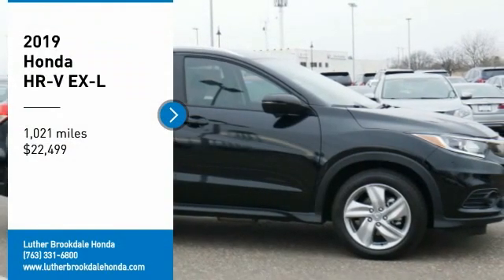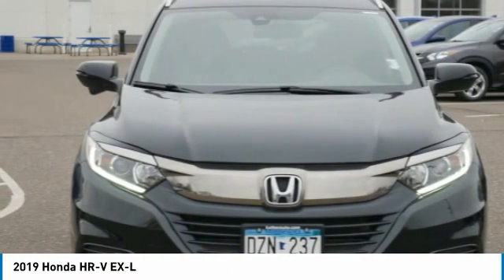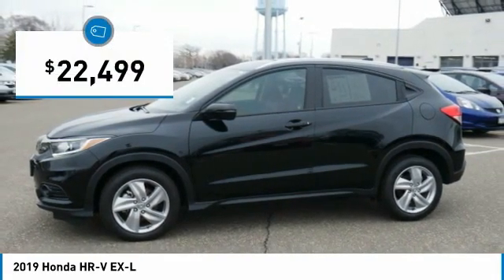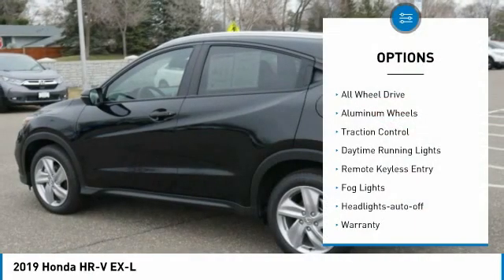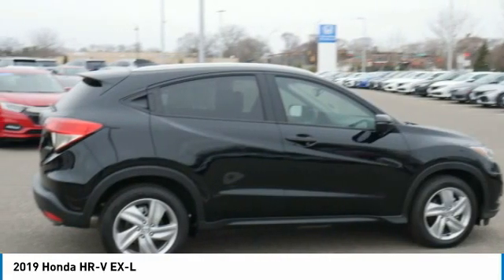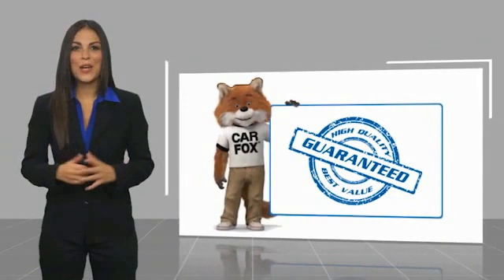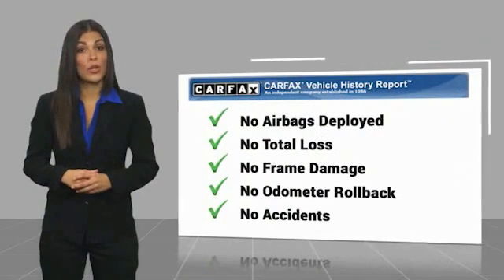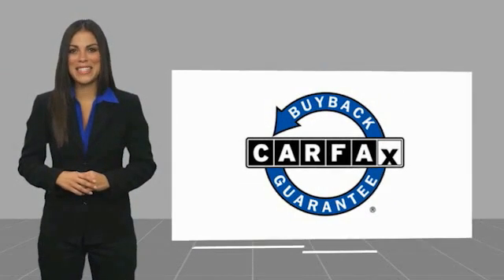2019 Honda HR-V Brooklyn Center,Maple Grove,Plymouth,Minneapolis R3361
2019 Honda HR-V EX-L

: CARFAX 1-Owner, GREAT MILES 1,000! WAS $25,499, EPA 31 MPG Hwy/26 MPG City! $1,800 below Kelley Blue Book! Moonroof, Heated Leather Seats, Smart Device Integration, Lane Keeping Assist, Aluminum Wheels, AWD, Apple CarPlay SEE MORE! DISCOVER THE LUTHER ADVANTAGE: The Luther Advantage is a complete and comprehensive package of benefits designed to make buying-and driving-a vehicle from the Luther dealerships a pleasant and convenient experience. From the peace of mind that comes with a 5 Day-500 Mile Return or Exchange Policy, 30 Day 1,500 miles Full Warranty and 60 Day 2,500 miles Limited Powertrain Warranty and Free CARFAX Reports & Clean Title Guarantee on pre-owned vehicles, as well as providing Luther customers with full range of valuable savings at participating Holiday Stationstores including 10 cents off a gallon, $6 for The Works car wash among other advantages and guarantees. As much as we like satisfying customers, we like keeping them even more. WHY BUY FROM US?: We Will Pay Cash For Your Vehicle. Your car could be worth more than you think! And we'll buy it - even if you don't buy from us. ALL makes and models. ALL price ranges! We'll quote ANY vehicle, regardless of condition. If you accept, you'll walk away with the cash. You'll never find a simpler, safer way to sell your car. EXPERTS ARE SAYING: Edmunds.com's review says The steering has a pleasant and natural feel to it. It relays enough information about what the front tires are doing to give you confidence as you drive around turns. It's also an easy car with which to navigate a tight parking lot.. Check whether a vehicle is subject to open recalls for safety issues at safercar.gov